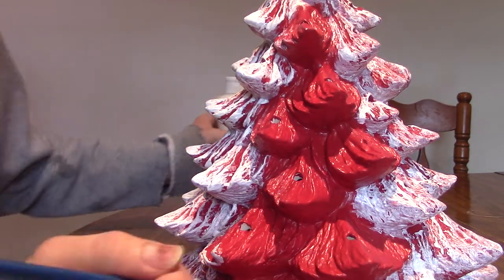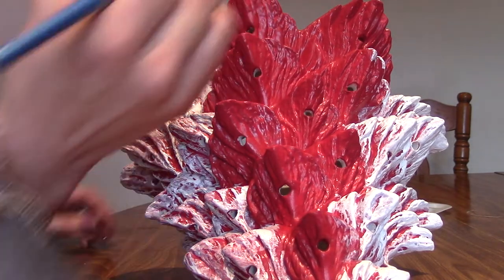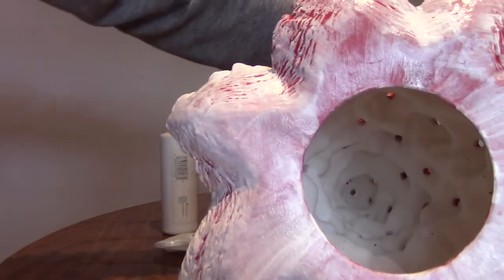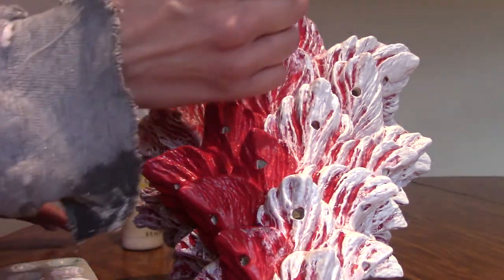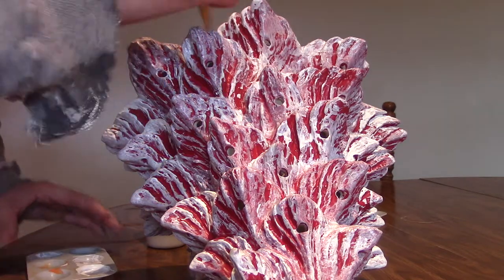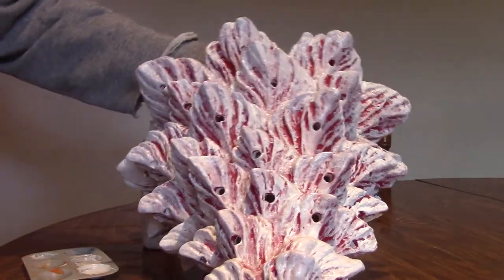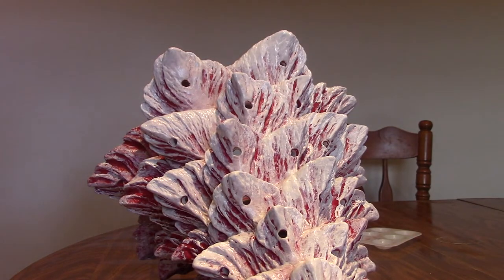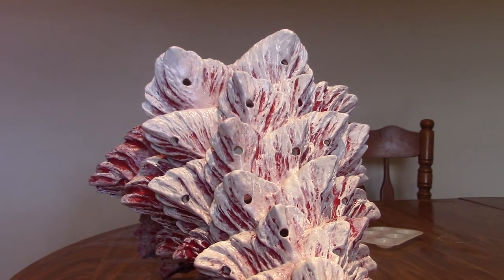painting vintage ceramic Christmas tree - Part 3